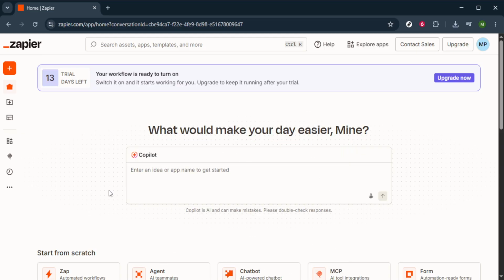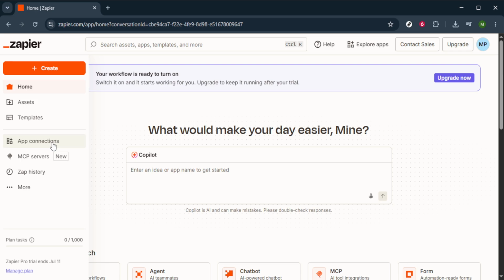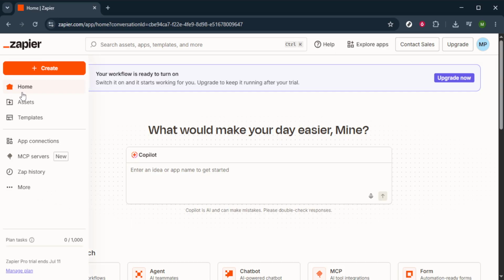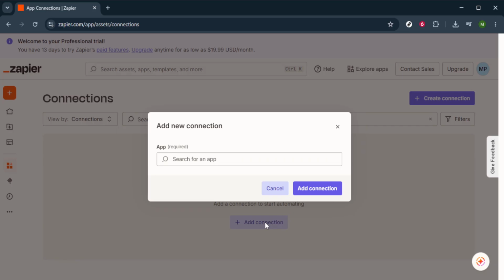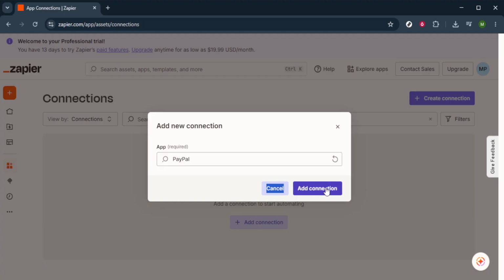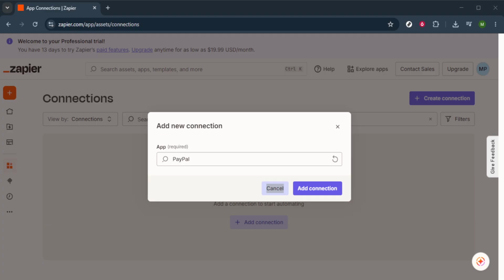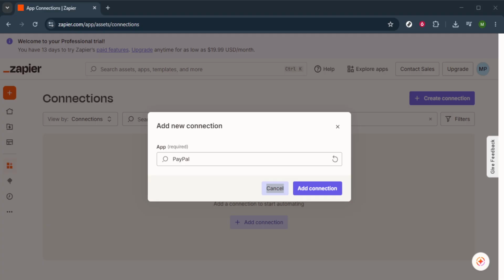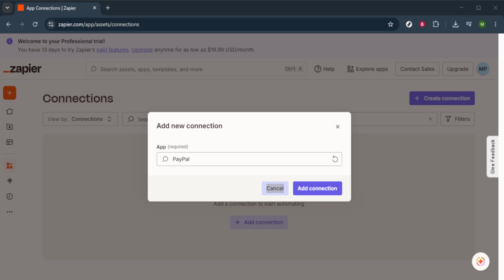How to Connect PayPal to Zapier (Step By Step) (2026 Guide)